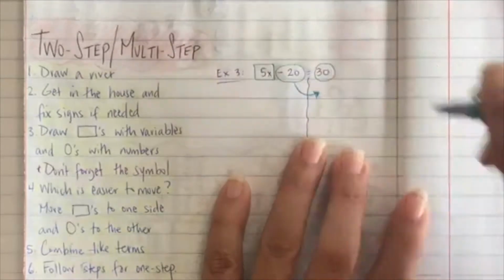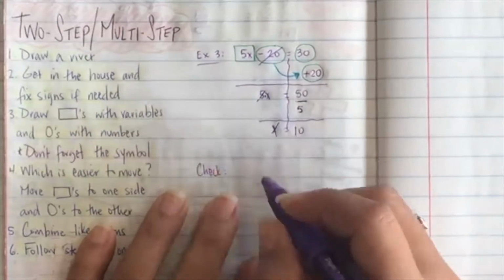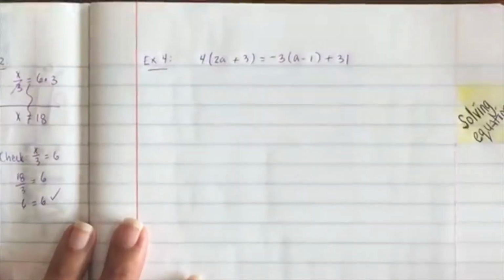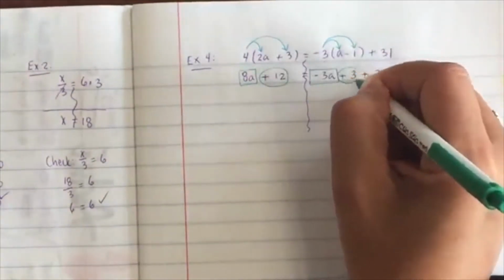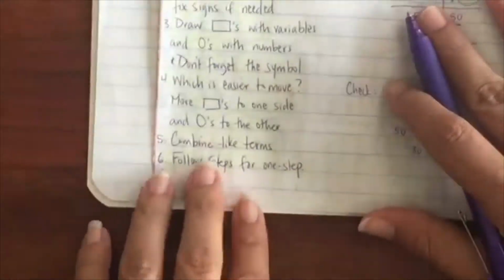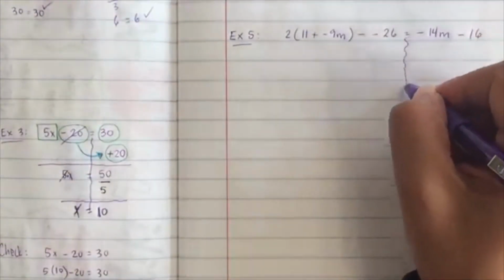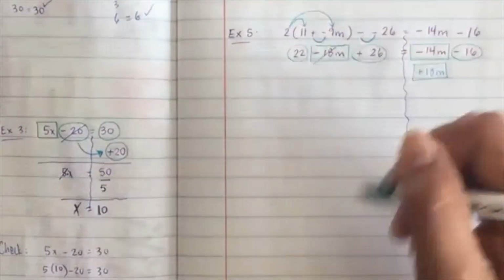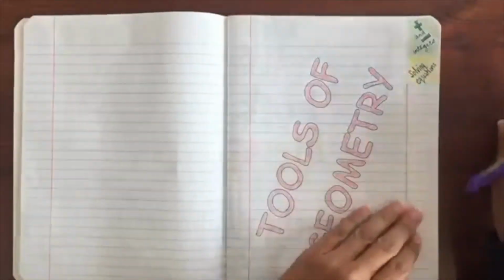1 Solving Equations